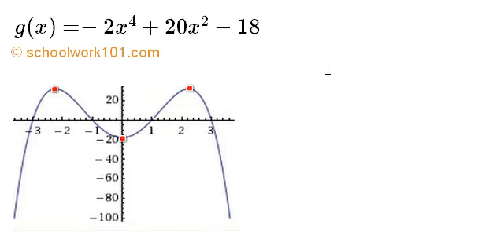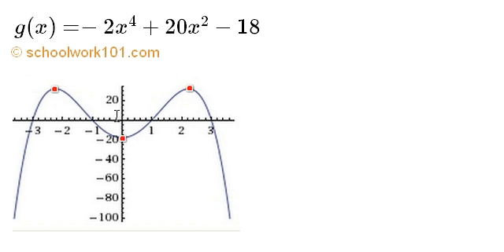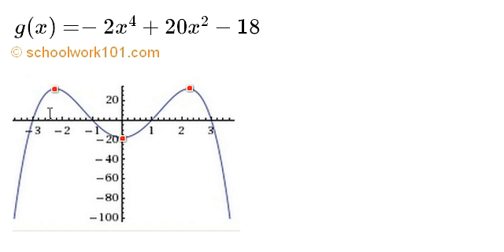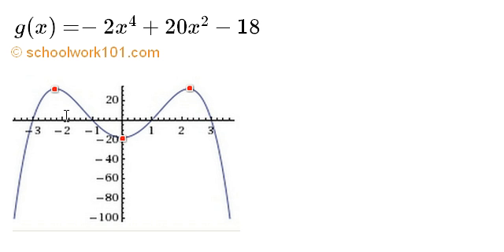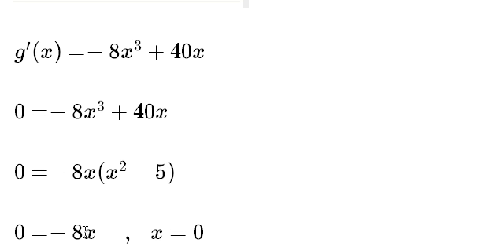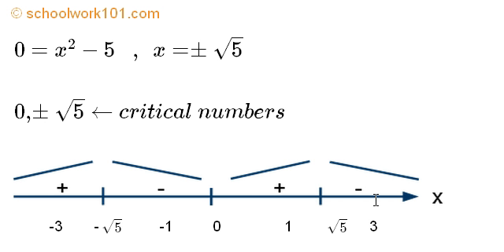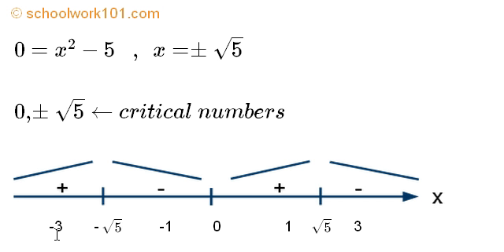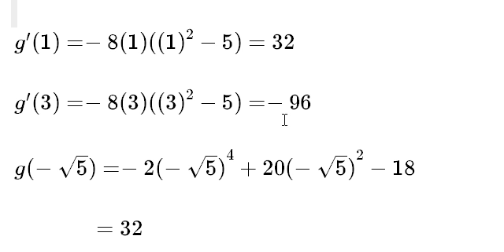Screencast by @myschoolwork101 from Screenr.com